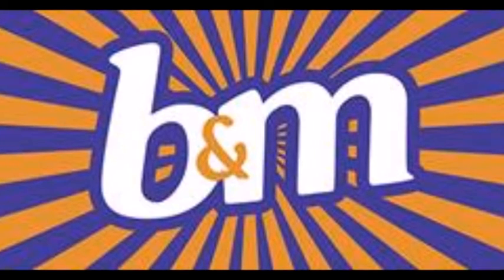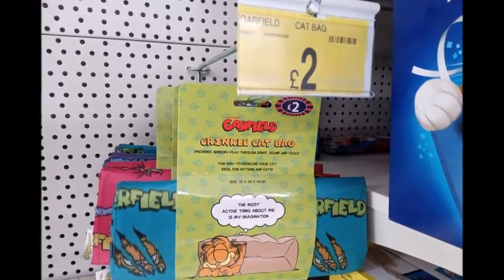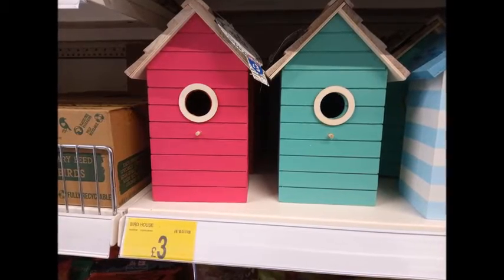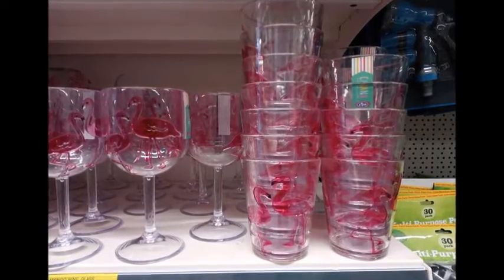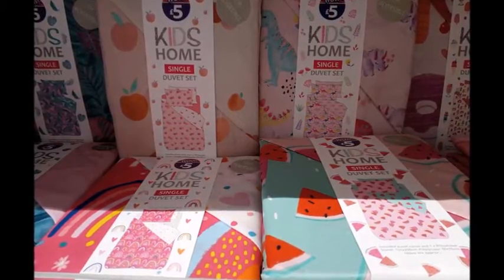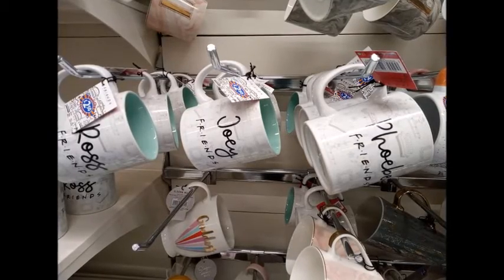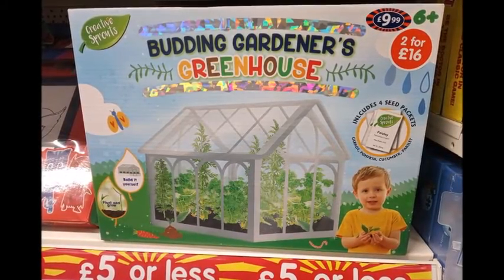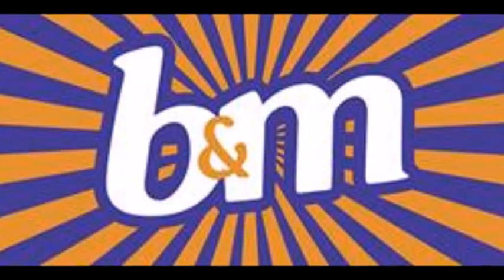B&M | WHAT'S NEW | TRENDING ITEMS | STORE WALKTHROUGHT | CHRISTMAS ITEMS ?